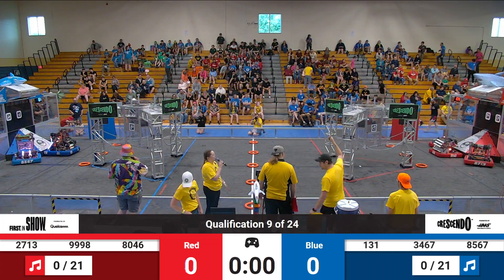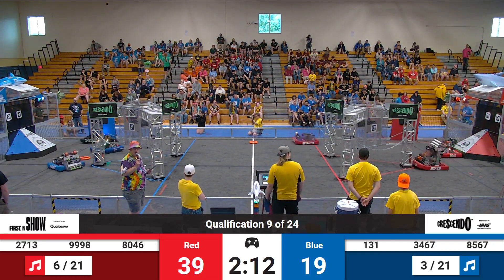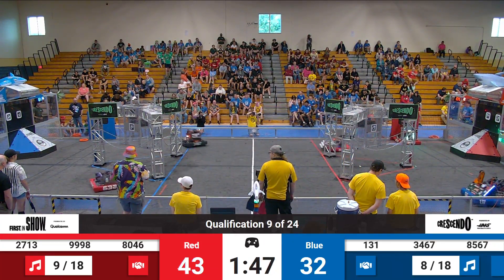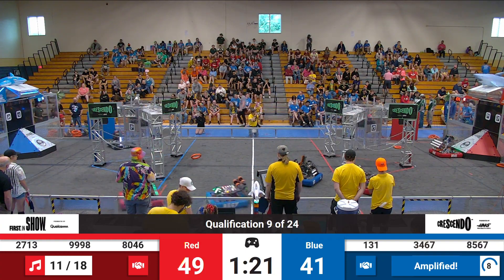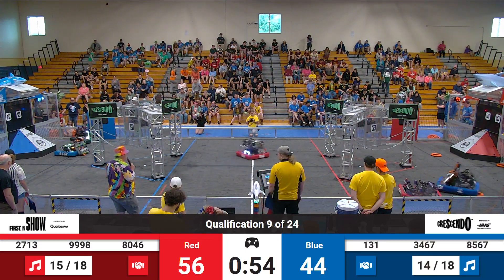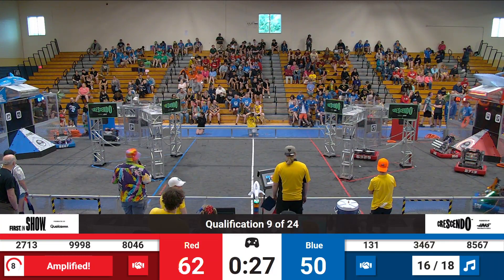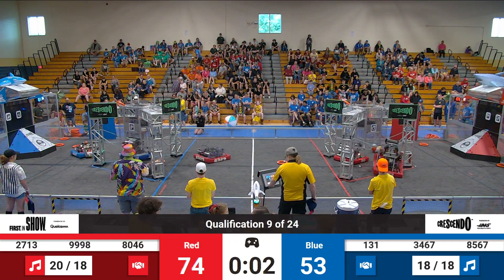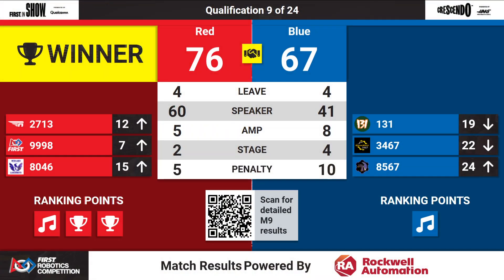QM9 2024 Summer Heat